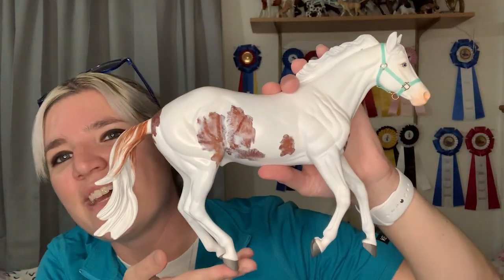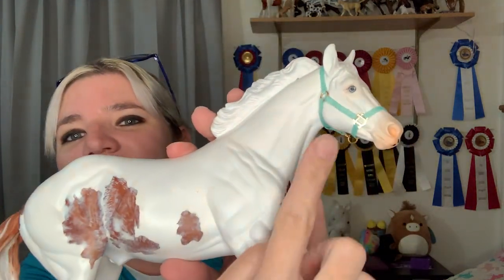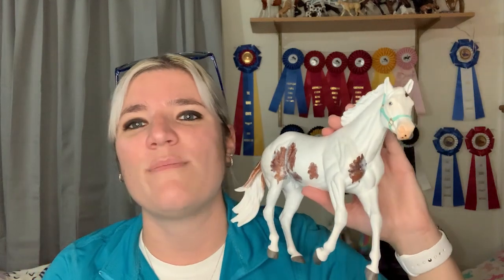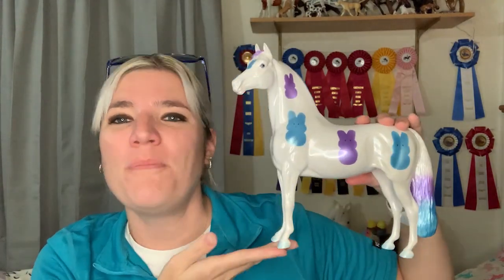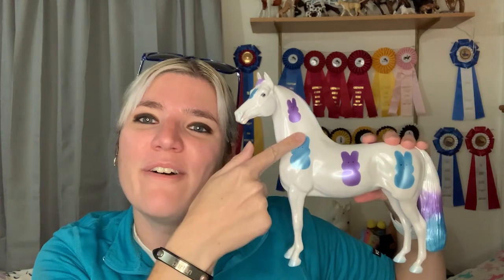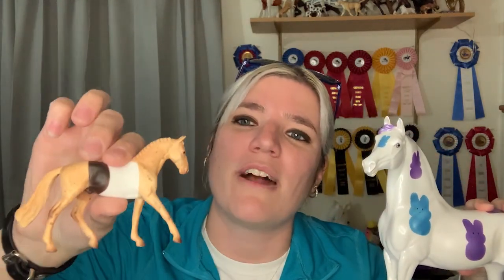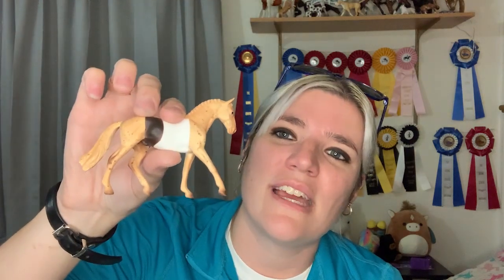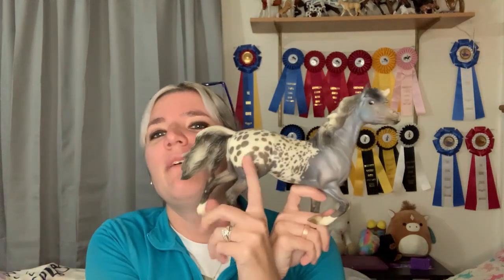Model Horse Q&A!!! You Asked and I Answered!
Welcome to my newest question and answer video! I reached out and asked you for things you would like to know about my model horse hobby and I answered those questions!